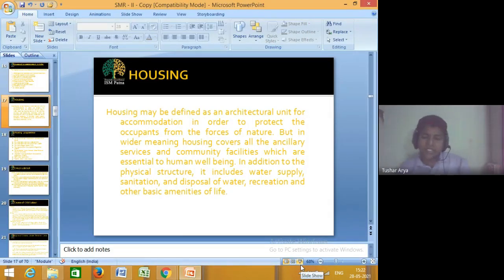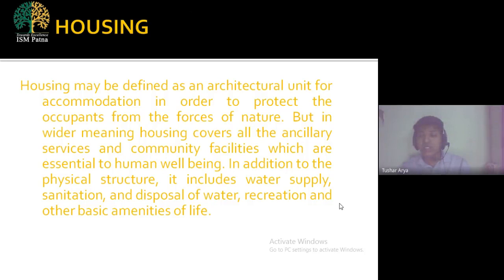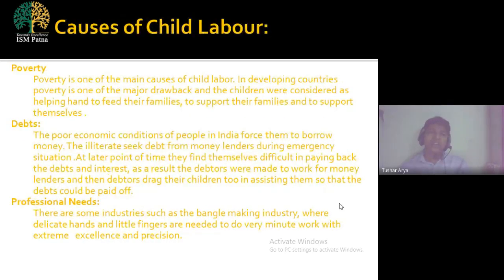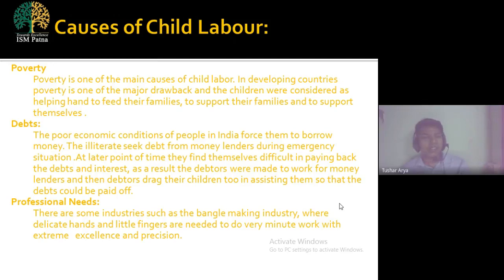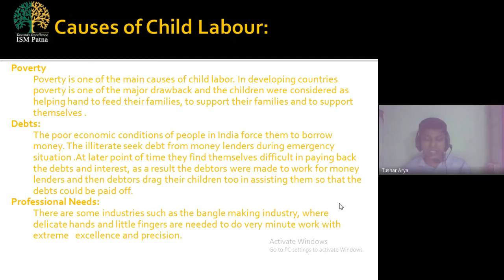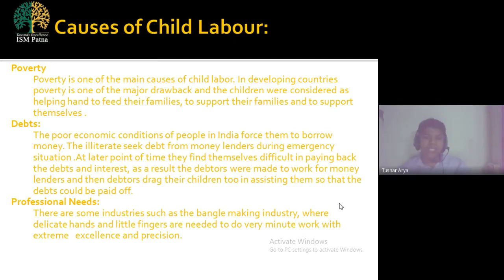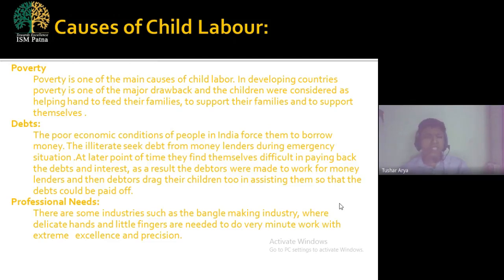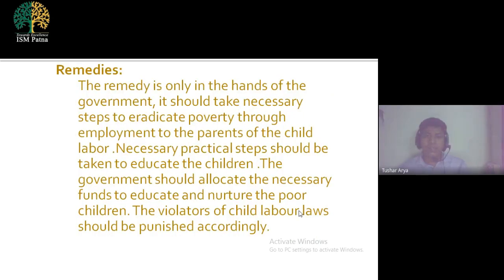Child Labor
Causes and Remedies
Socio Economic Problem
Social and Marketing Research
BBA 4th semester students
Dr. Tushar Arya